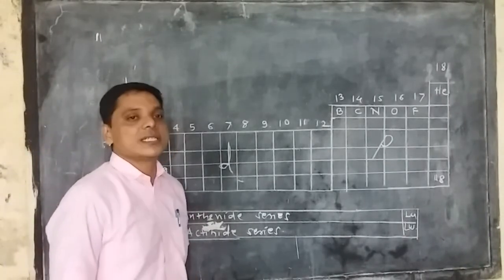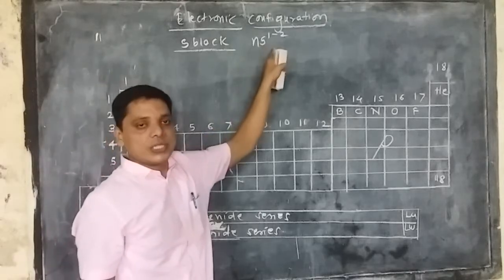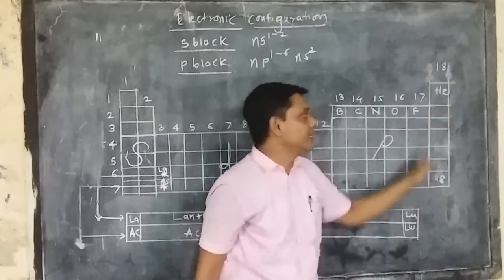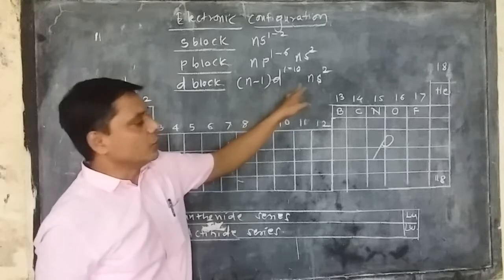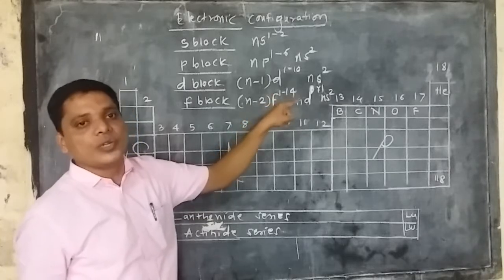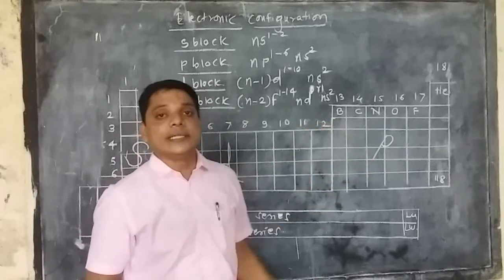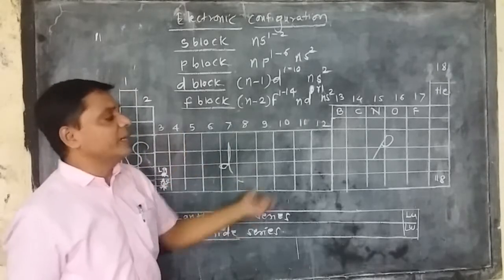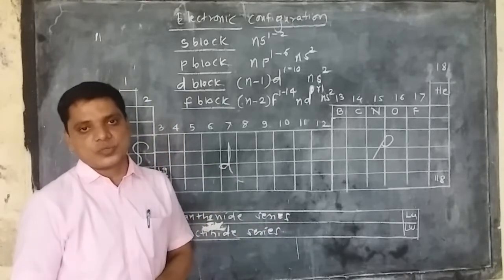Electronic configuration and charecteristics of blockwise elements..